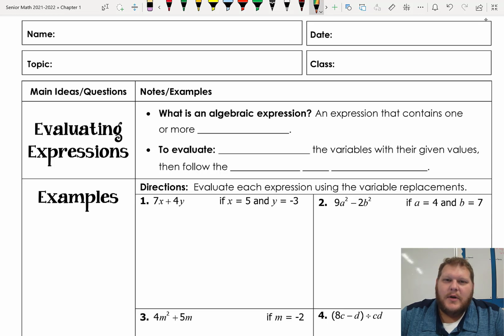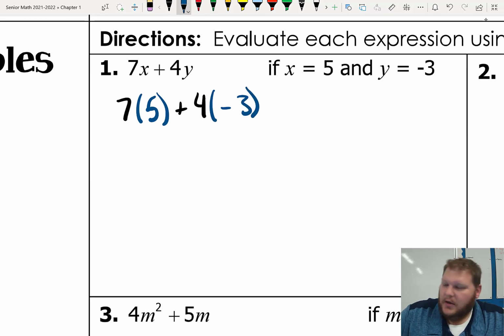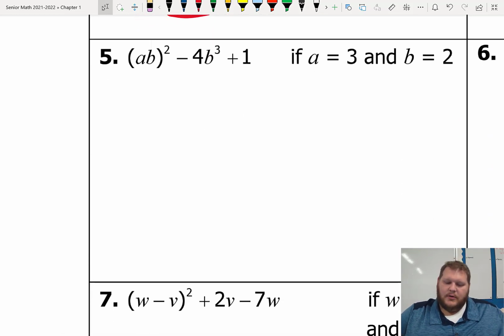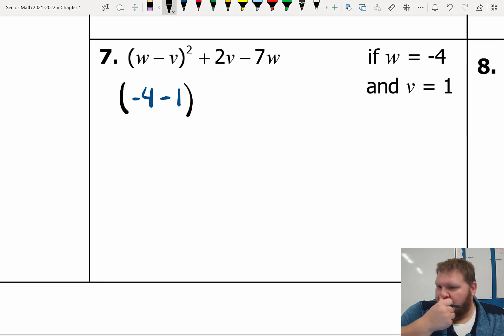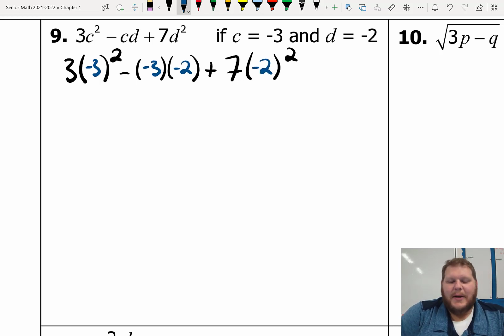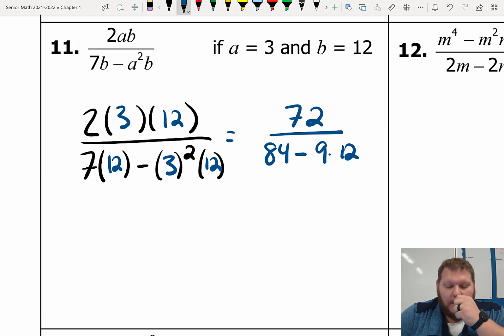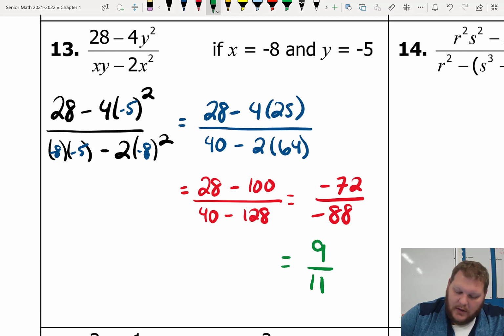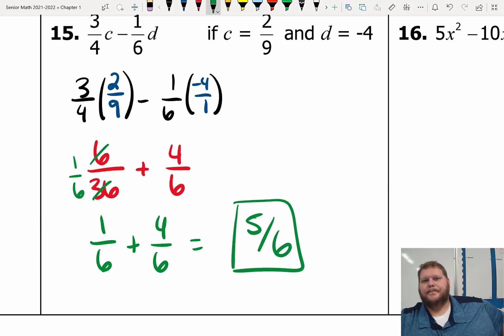1.7 Evaluating Expressions Notes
This video serves as a tutorial for 1.7 Evaluating Expressions Notes for Senior (Transitional) Math.